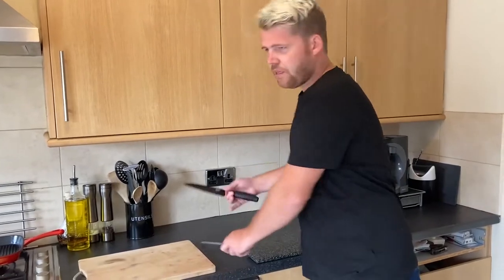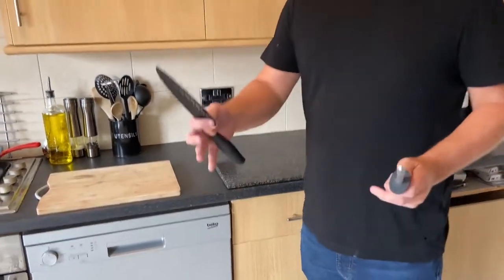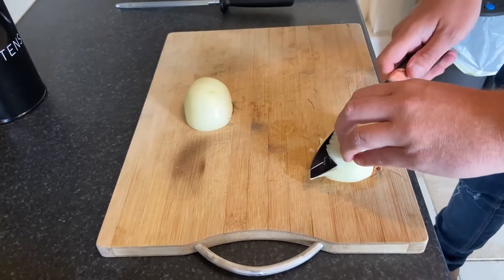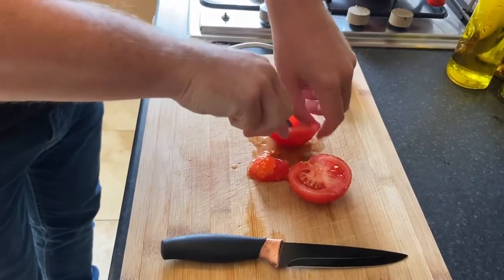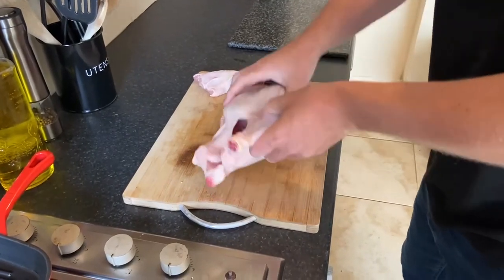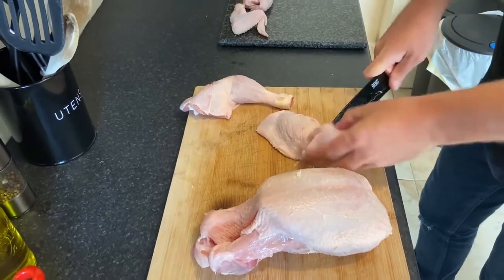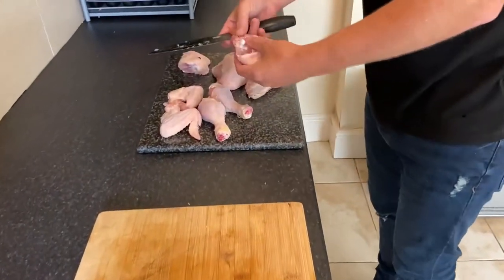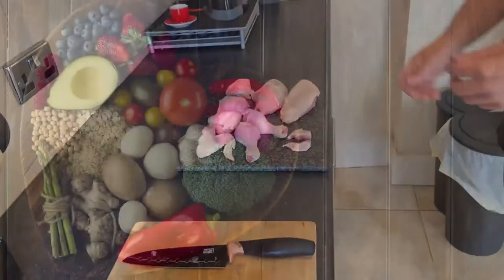Philip Jackson Kitchen Tips